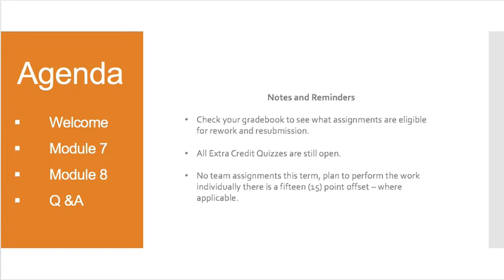2022SP2 PRM522 Meeting 4